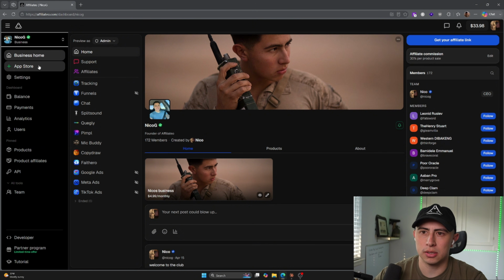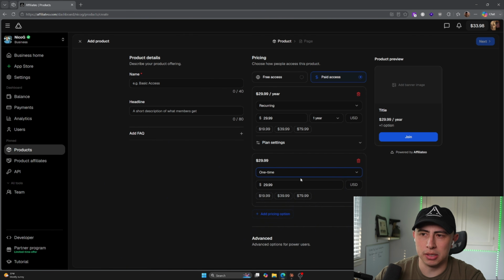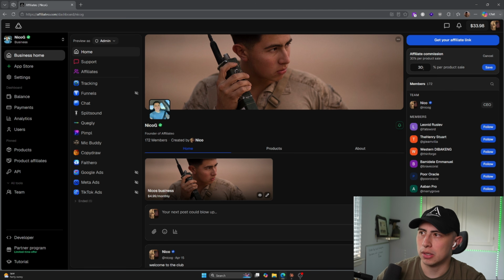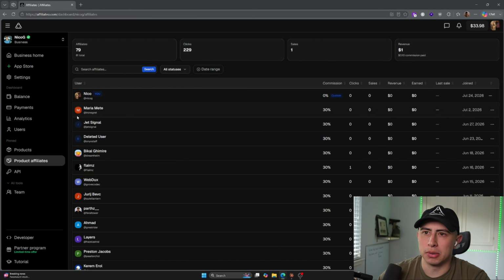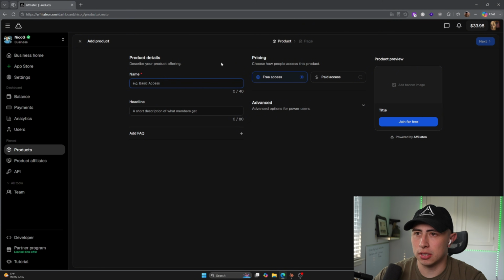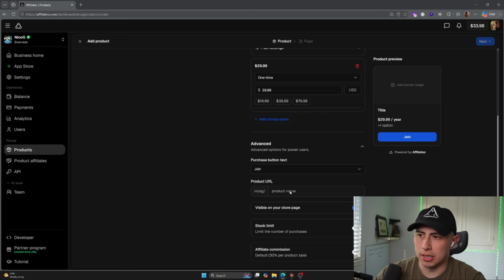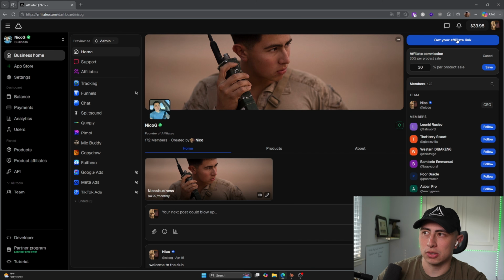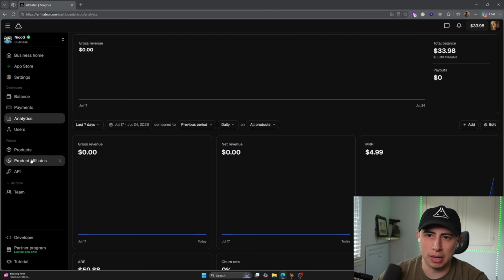Affiliateo Tutorial: How to Set Up Your First Business Product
Founder of Affiliateo